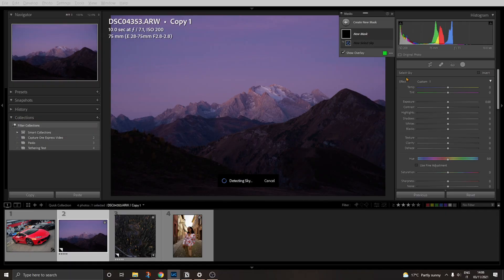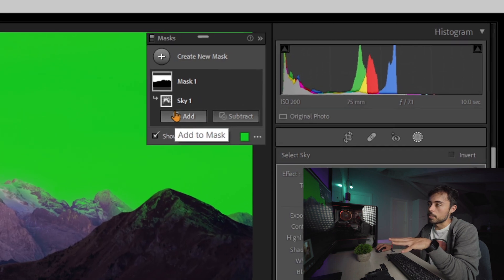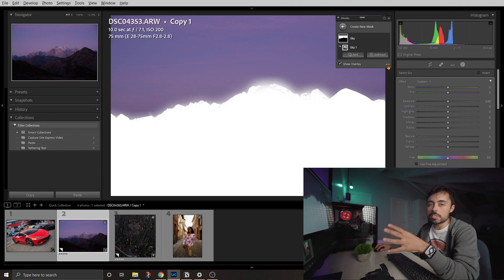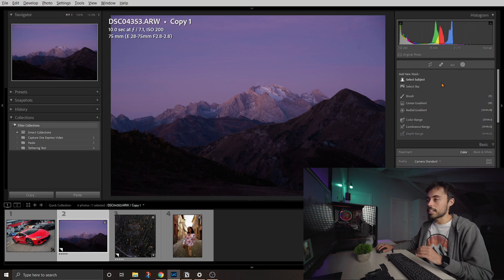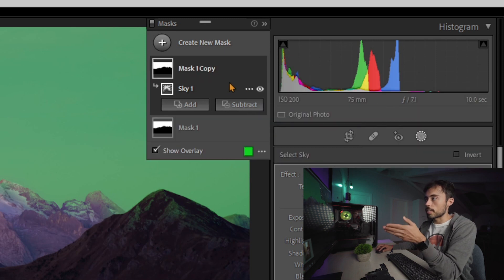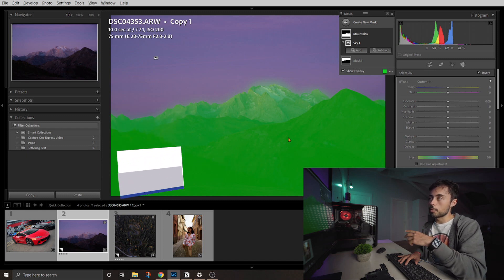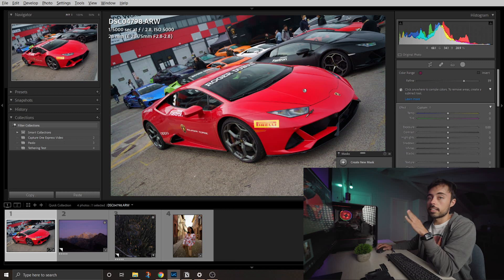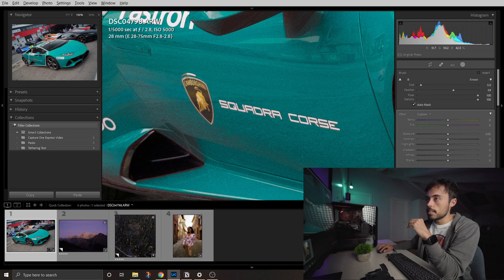Lightroom 2022 New Masking Tool Full TUTORIAL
📜 In this video I'll show you how to use the newest Adobe Lightroom 2021 (Oct Update) masking feature. This enables Lightroom to perform highly precise selective edits, using AI to mask subjects and the sky, and with improvements to all other existing tools.

Now you'll be able to see your edits on a list, rename and organize it, mix masks and much more. In the video I'll give many examples on how to use them appropriately and what each tool does.

⌚ Video Timecodes
0:00 Intro
0:30 What we'll do
01:00 Get Ready
01:32 The New Masking Menu
02:00 The New Masking List
02:55 What Masking Does
05:20 The Upgrade on Classic Tools
07:25 AI - Selecting Subject
08:48 AI - Selecting Sky
10:45 Luminance Range
13:08 Color Range
16:21 Masks Intersections
18:31 Conclusion